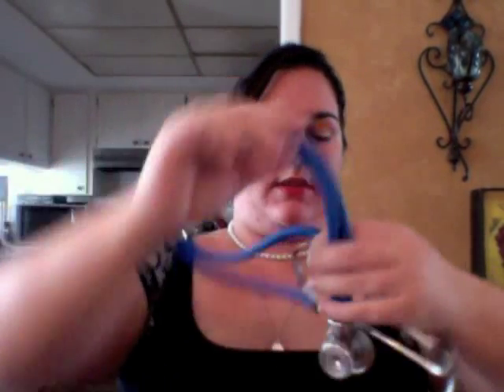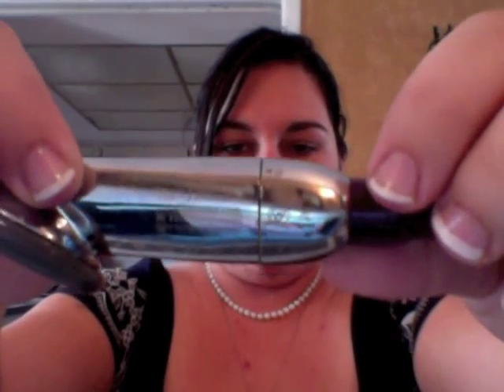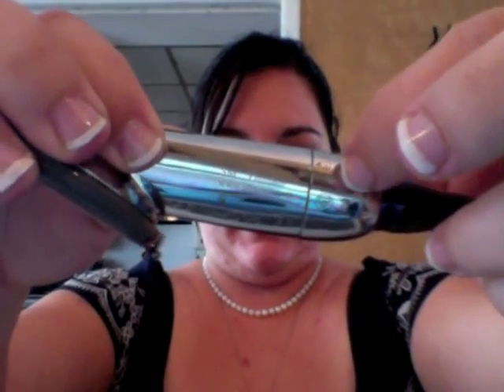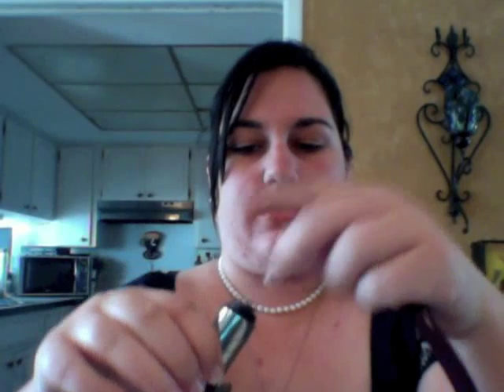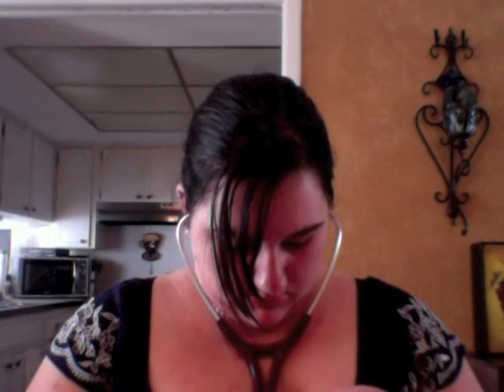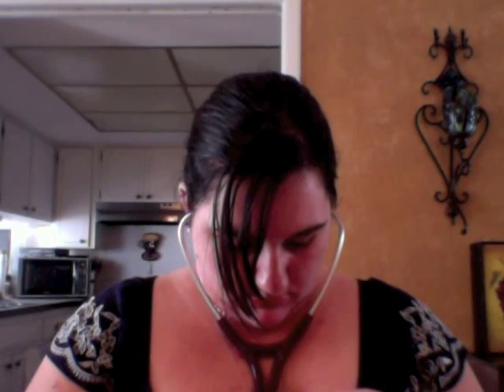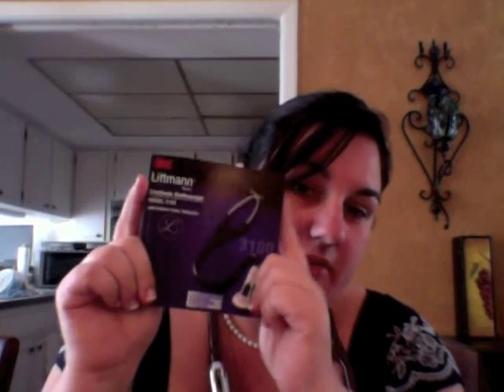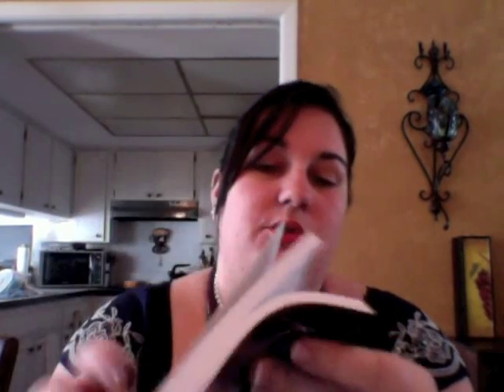Angela's new Littmenn stethoscope 3100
Just me going over my new littmenn 3100 stethoscope